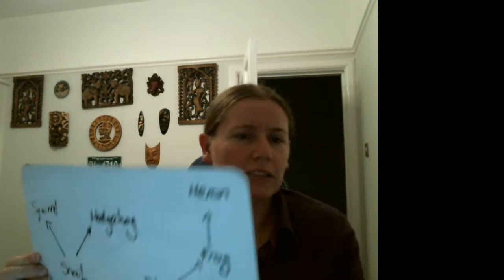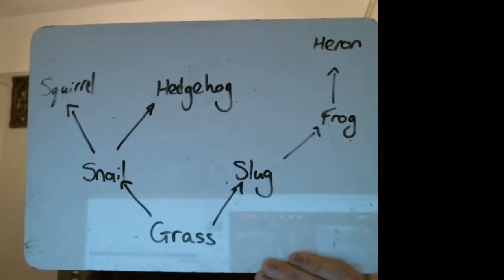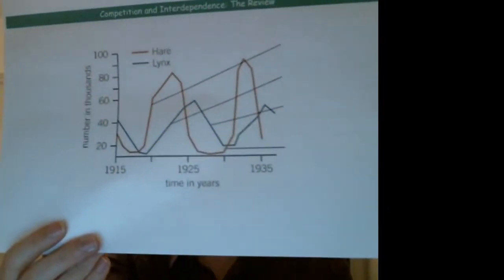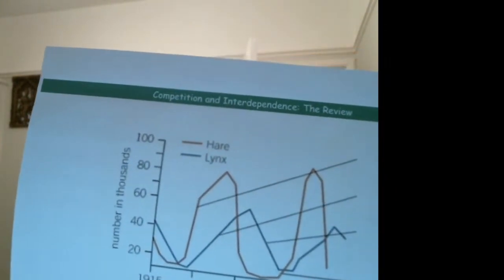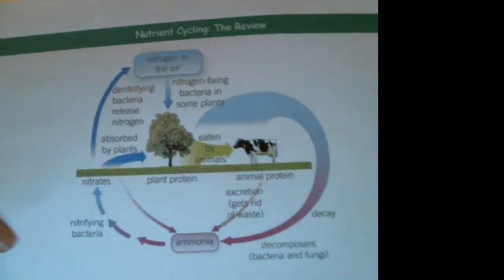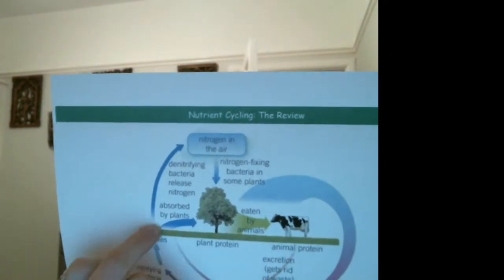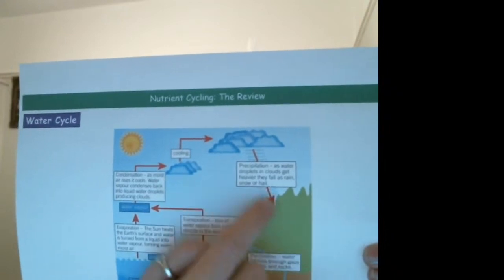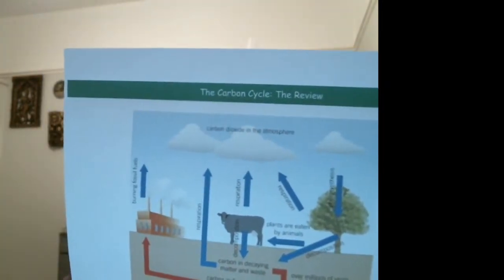B4 Topic Review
A quick recap on the concepts from B4.